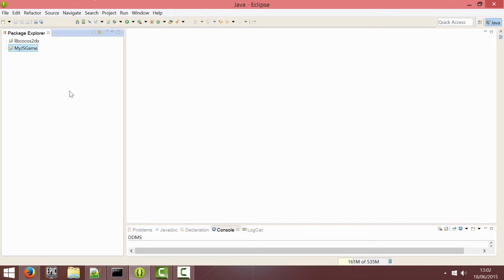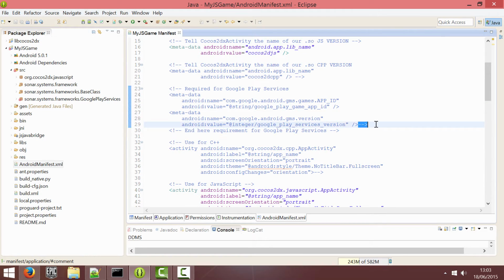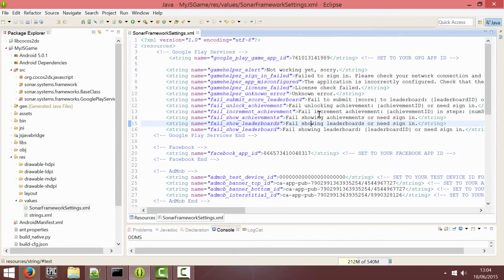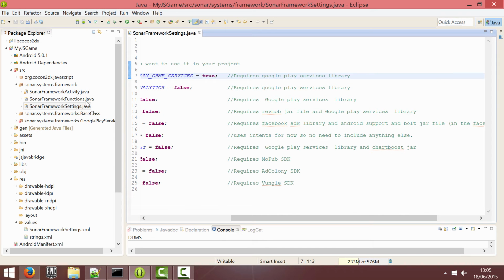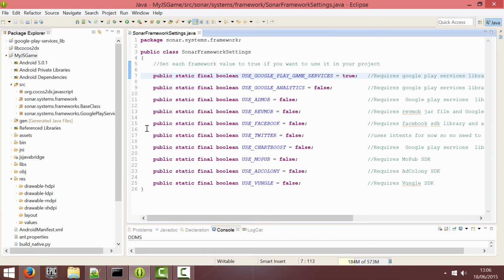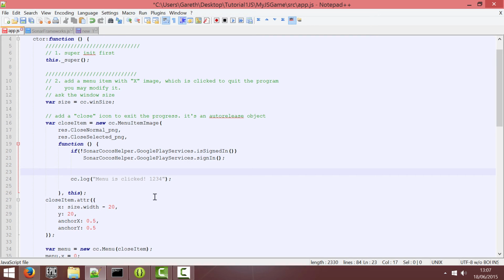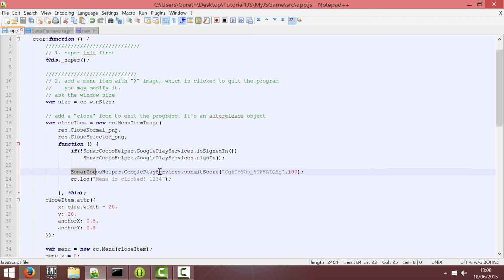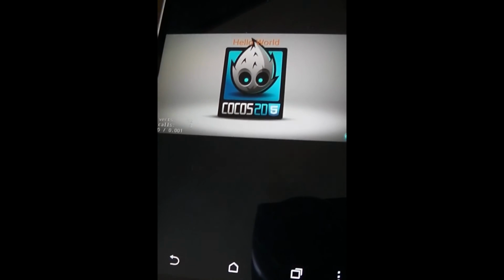JavaScript | Android Cocos Helper - Setting Up Google Play Services